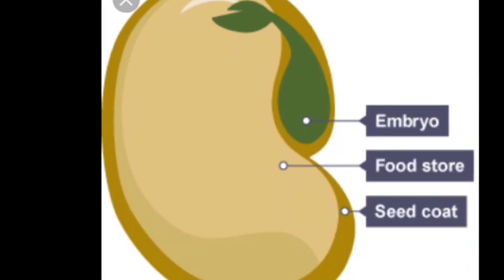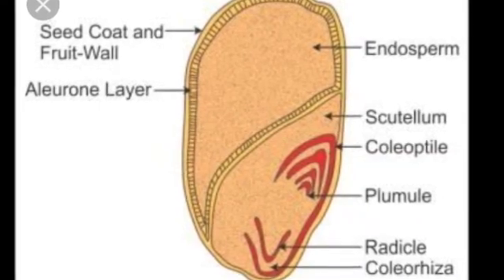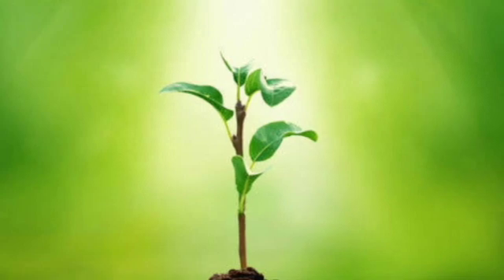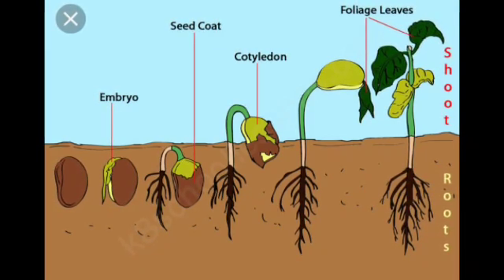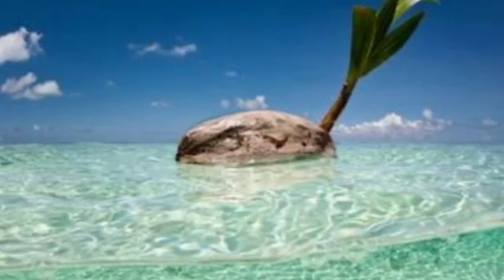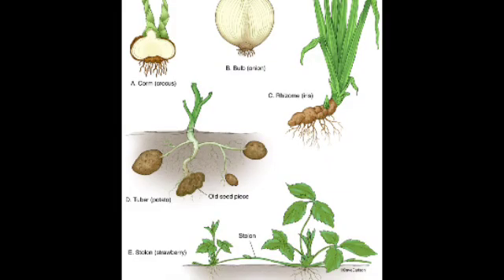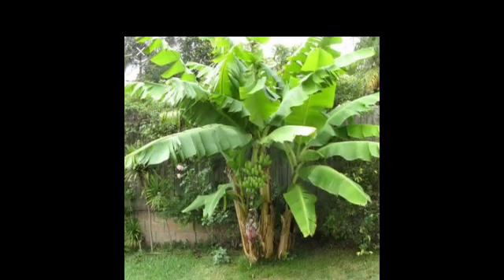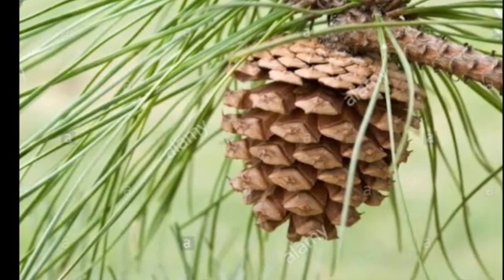Plants Reproduction in Tamil